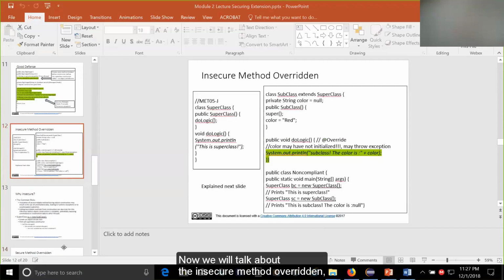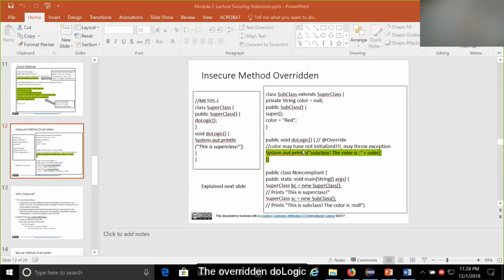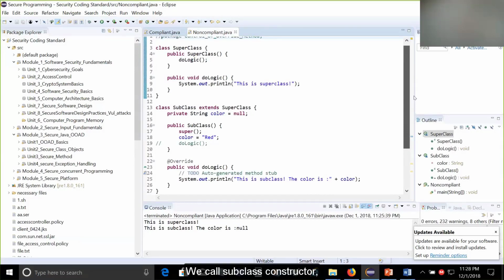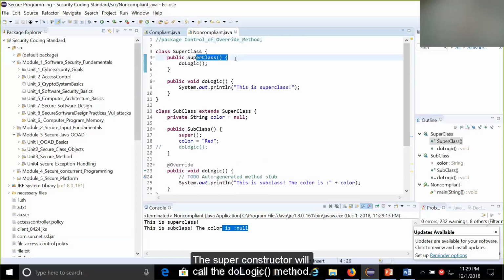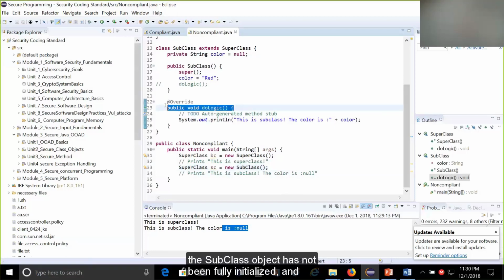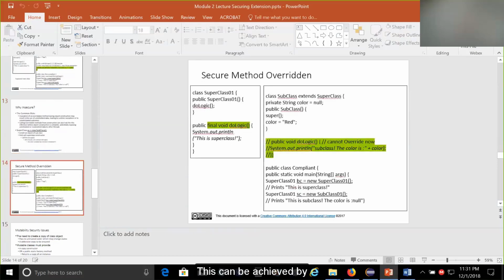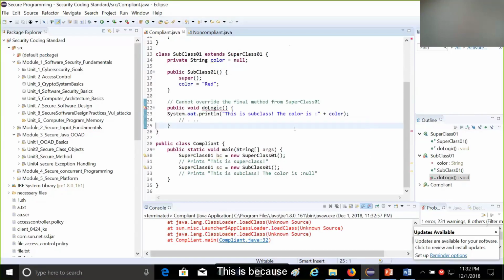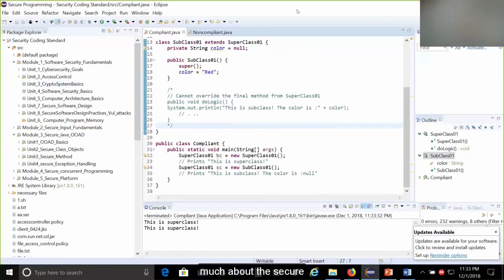Secure Method Overridden